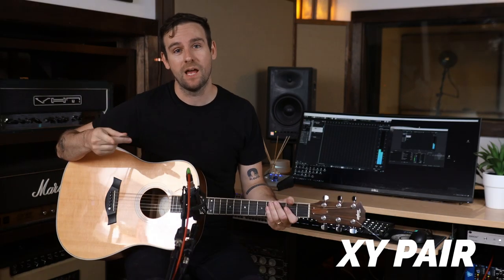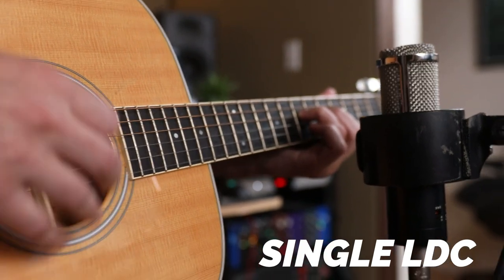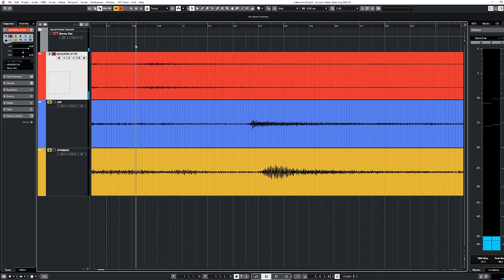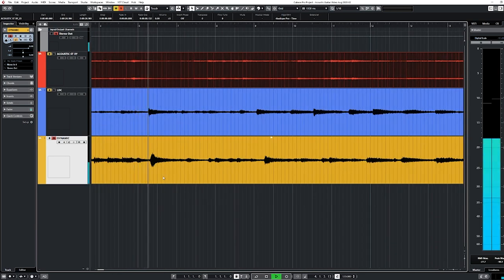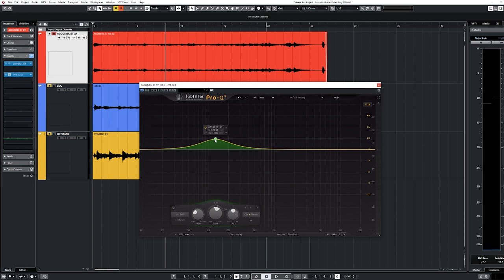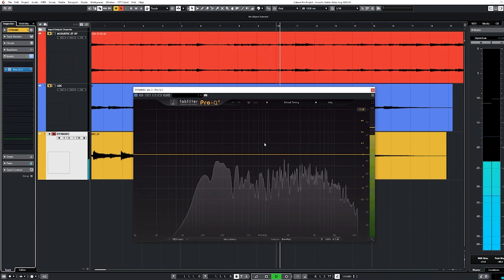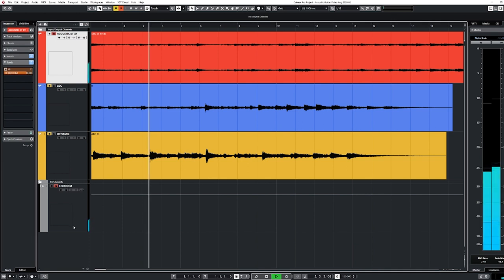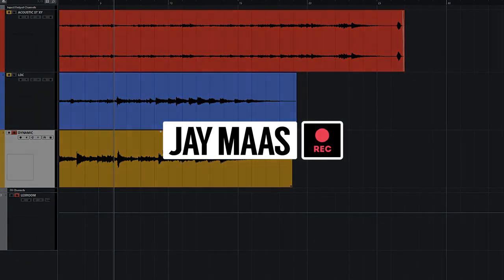Record Acoustic Guitar 3 Easy Ways